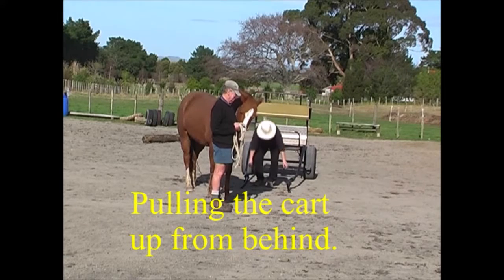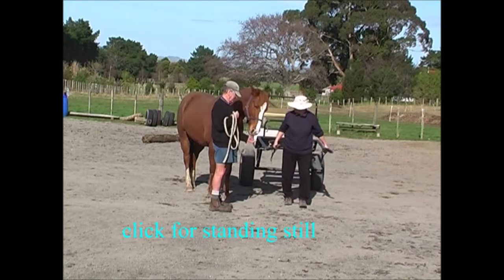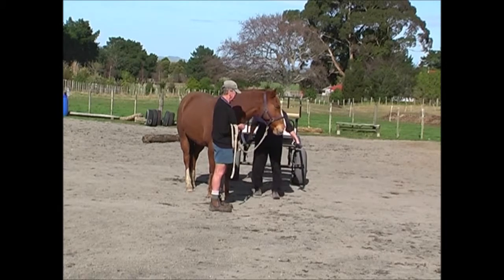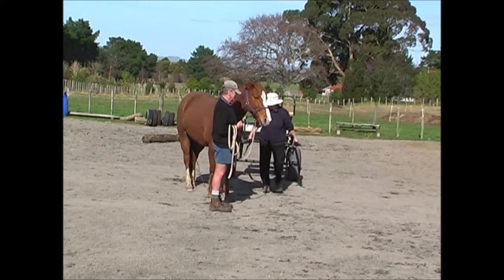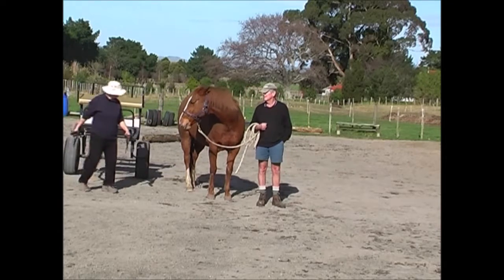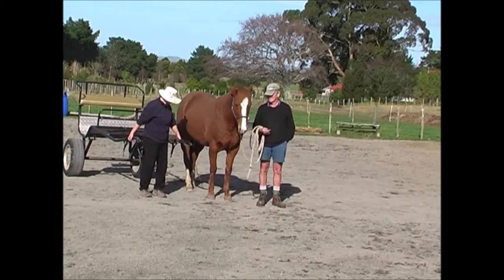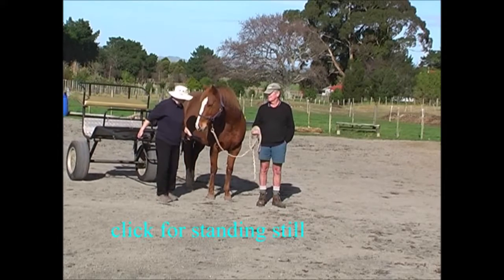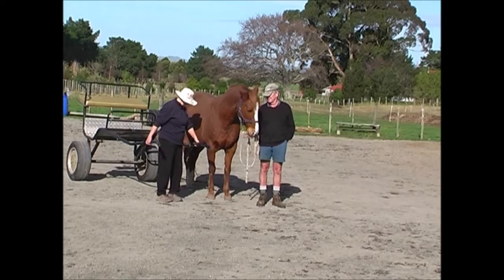PULLING THE CART UP FROM BEHIND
This clip shows more desensitization with the cart and shafts being pulled up alongside the horse. Then I spend time reaching down to lift up the shafts, on both sides of the horse, as I will do when we actually hitch up.

We can harness to the cart or gig by asking the horse to back between the shafts, or by pulling the cart forward if two people are available to do this smoothly and the horse stays calmly parked.